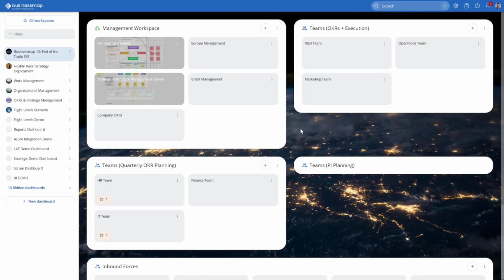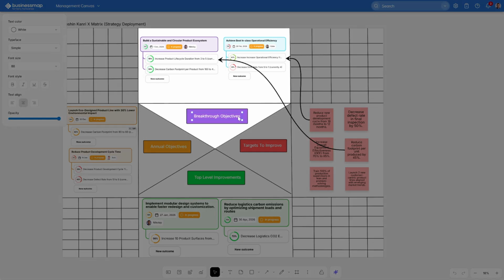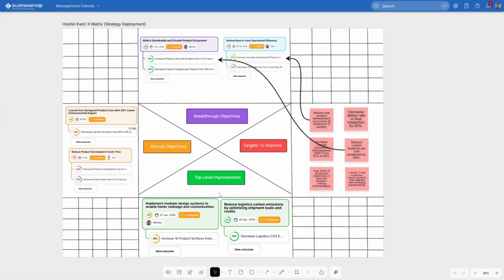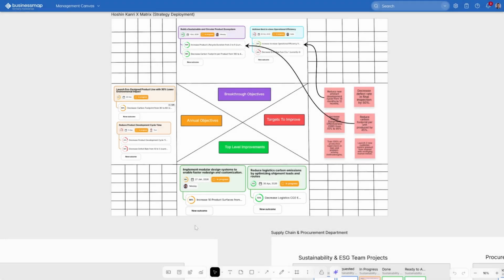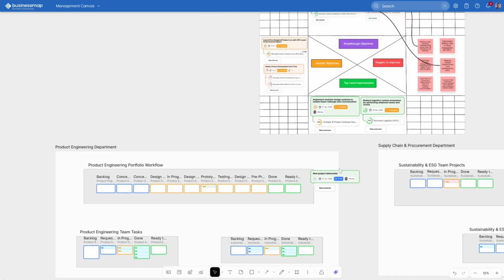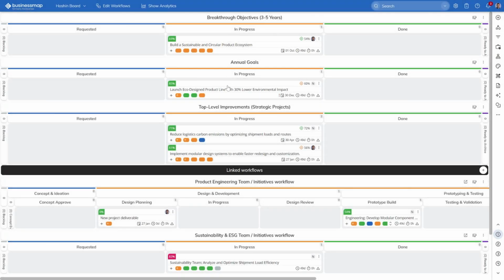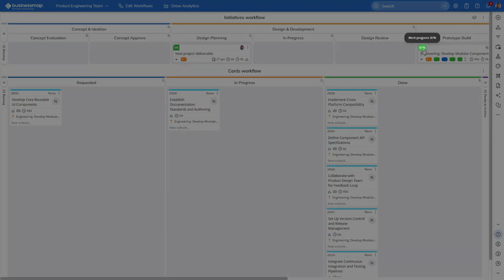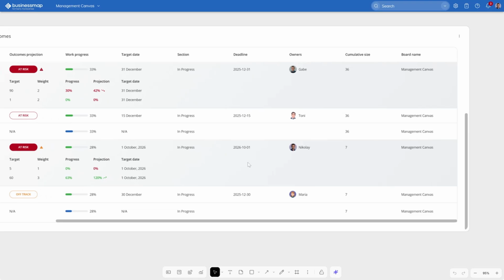How To Deploy Your Strategy with Hoshin Kanri in Businessmap | Step-by-Step Guide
Discover how to deploy your strategy with Hoshin Kanri using Businessmap - the project portfolio management platform that helps organizations create alignment, track progress, and execute strategy effectively across all levels.

In this use case video, we show step by step how to turn strategic goals into actionable plans using the Hoshin Kanri methodology inside Businessmap.

Discover how to:
✅ Define and structure your x matrix
✅ Break down high-level goals into measurable OKRs
✅ Align teams using visual work management boards
✅ Track execution and progress in real time
✅ Adjust, learn, and continuously improve

Whether you're new to Hoshin Kanri or looking for a modern, scalable way to deploy your strategy, this guide shows how Businessmap supports end-to-end strategic execution.